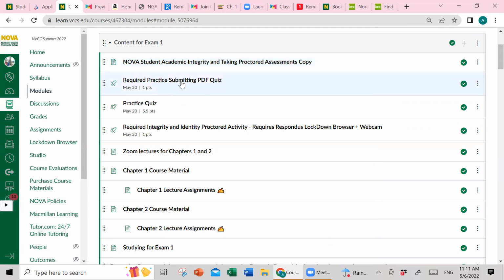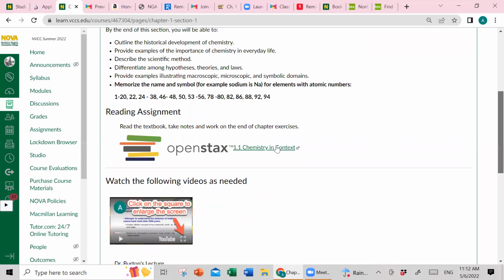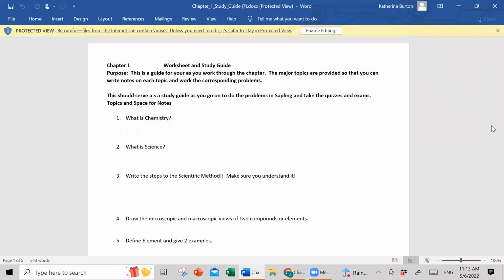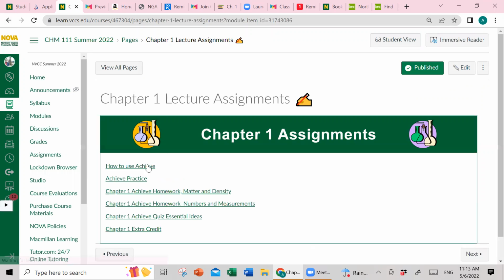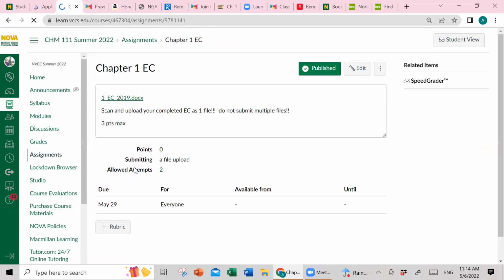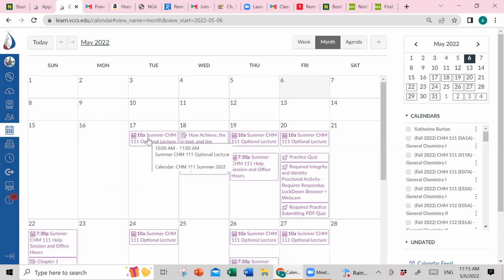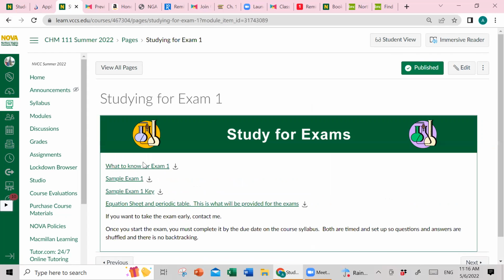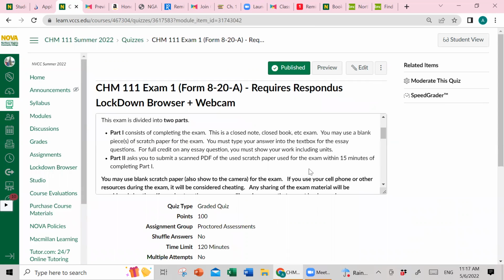Navigating the course summer 2022 CHM 111